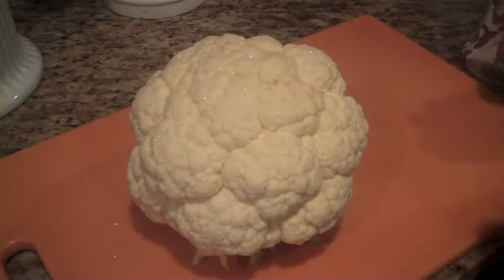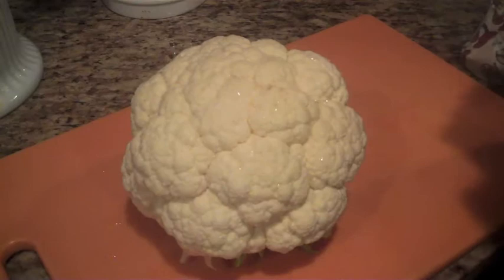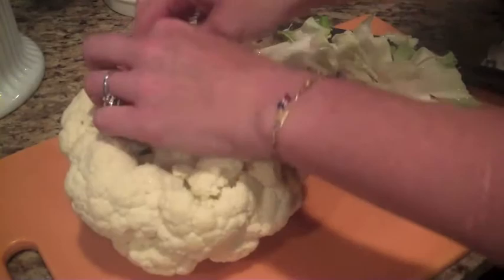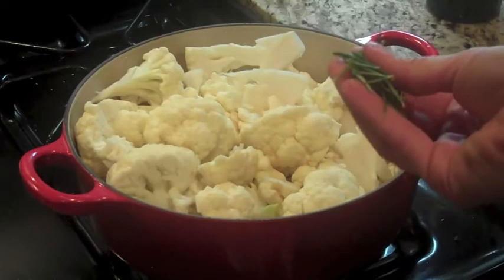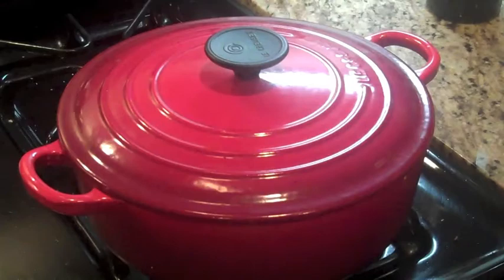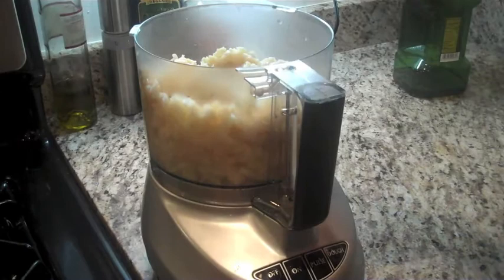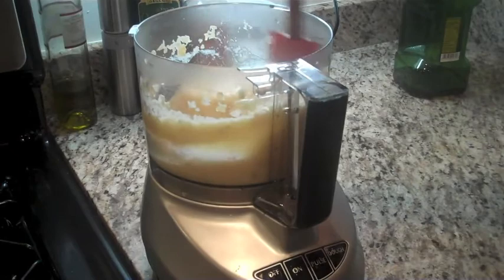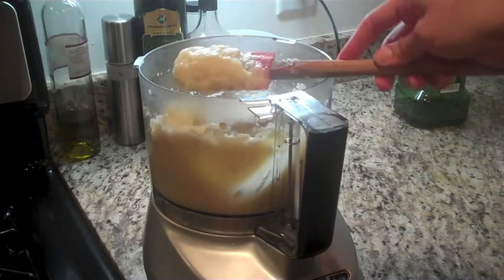Have You Tried Mashed Cauliflower Yet?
Mashed cauliflower is an excellent alternative to mashed potatoes.